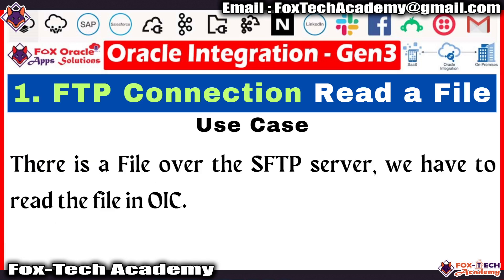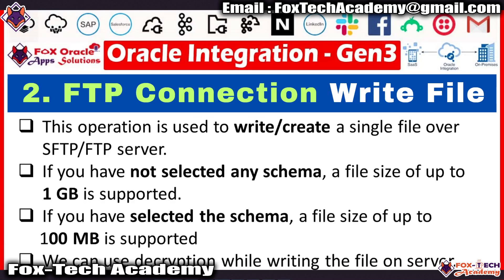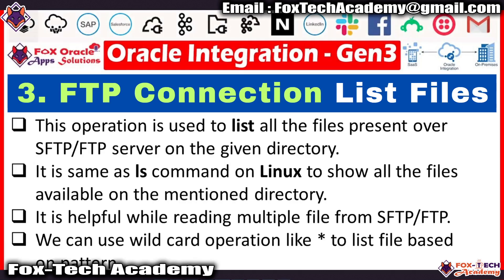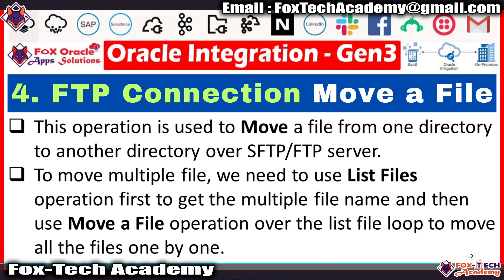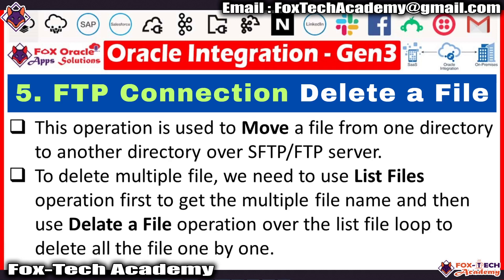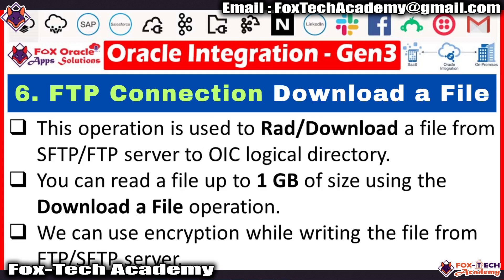37. FTP Adapter in OIC | FTP connection in oic | How to get file from SFTP in oic | OIC Tutorials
Hi All,
In this video, we are going to learn what is FTP adapter in oic?
How to use FTP connection in oic?